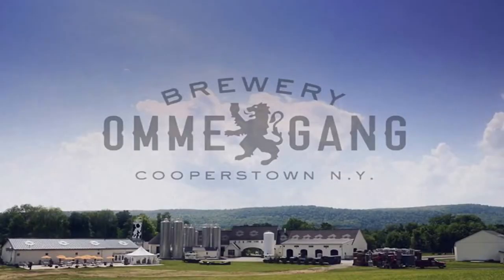OMMEGANG THREE PHILOSOPHERS REVIEW 2020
Today on Beer Bourbon and Games:

We take a look at a beer from the legendary Ommegang Brewery. Three Philosophers is already an amazing staple beer on its own, but let's dive into the Bourbon Variant and answer the age old question... is it any good?

Untapped:
BeerBourbonandGames

BeerbourbonandGames

BeerBandG